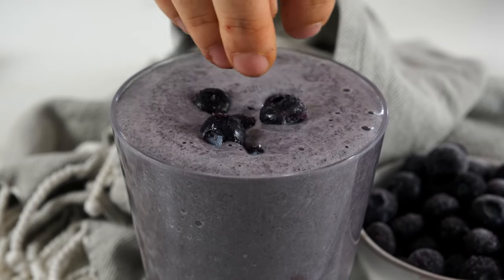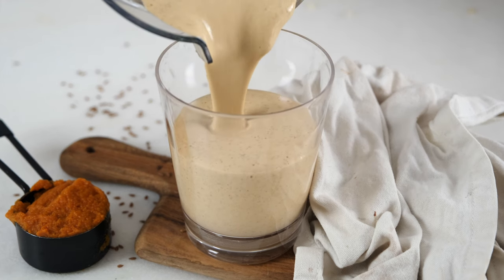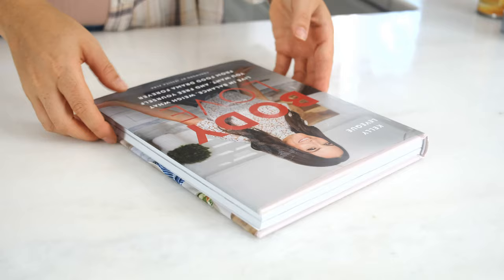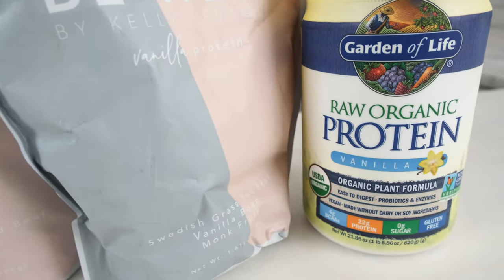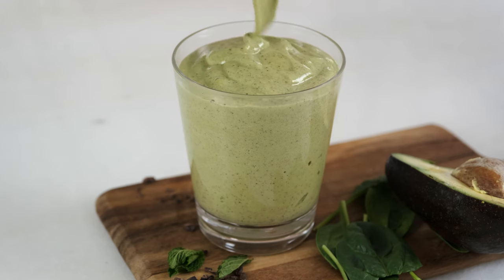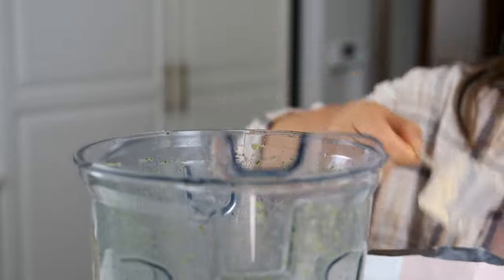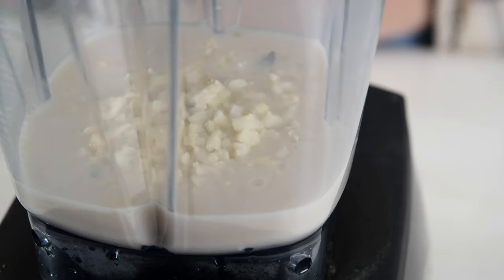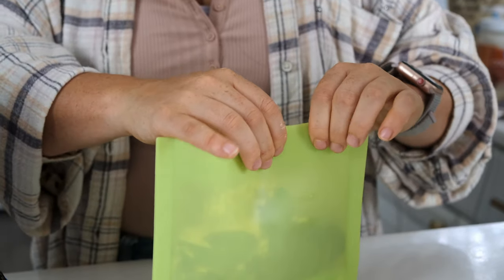4 Healthy PCOS Smoothies to Balance Blood Sugar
These healthy smoothies take minutes to make and are going to balance your blood sugar to help you lose weight and balance hormones. We're using Be Well By Kelly Fab 4 formula.  I'll teach you why balancing your blood sugar is important, all 4 recipes and a few tips for meal prepping.

The 4 smoothies:
Mint Chocolate Chip
PB&J
Pumpkin Pie
Blueberry Muffin

Mint Chocolate Chip Smoothie:
1/2 avocado, 1 cup spinach, 1 cup almond milk,  1/2 banana (optional), 1 scoop of vanilla protein, mint leaves, cocoa nibs, 1/3 cup cauliflower rice

PB&J Smoothie: 2 tbsp nut butter, 1/3 cup frozen strawberries, 1 cup spinach, 1 cup almond milk, chia seeds, 1 scoop vanilla protein

Pumpkin Pie Smoothie: 2 tbsp nut butter, 1/2 tsp cinnamon, a pinch of nutmeg, 1/3 cup cauliflower rice, 1 cup almond milk, 1/3 cup pumpkin pure, 1-2 tbsp flax seed 1/2 banana

Blueberry Muffin Smoothie: 1 cup almond milk, 1 cup spinach, 1/2 tsp cinnamon, 1 scoop vanilla protein, 2 tbsp nut butter, 1/3 cup frozen berries, 1-2 tbsp chia seeds

» Vitamix Blender
» Reusable silicone storage bags
» Body Love Book

» Food processor
» Stand mixer
» Vitamix Blender
» Glass bowls
» Citrus Juicer
» Measuring cups
» Liquid measuring cup

Intro: 0:00
Blood sugar and insulin: 0:20
Blood sugar and hormones: 0:56
Fab4 Smoothie Formula: 1:50
Mint Chocolate Chip Smoothie: 2:59
Peanut Butter & Jelly Smoothie: 3:20
Blueberry Muffin Smoothie: 3:43
Pumpkin Pie Smoothie: 4:06
How to meal prep smoothies: 4:42